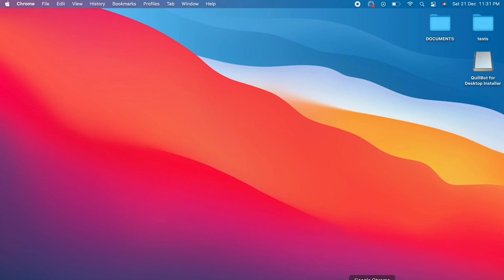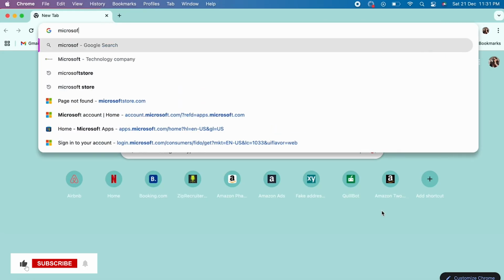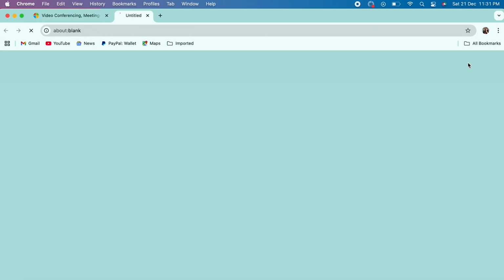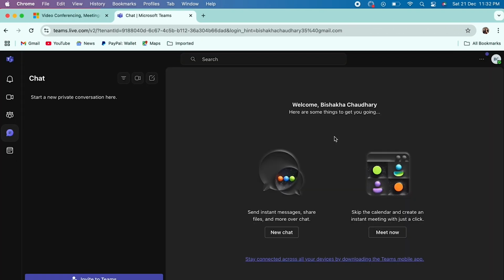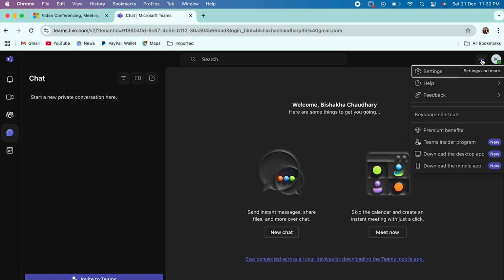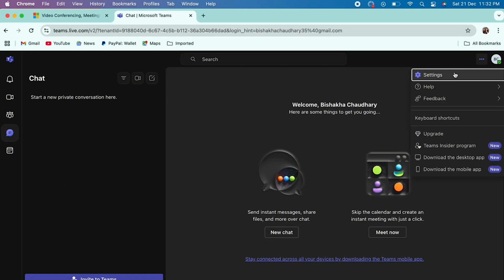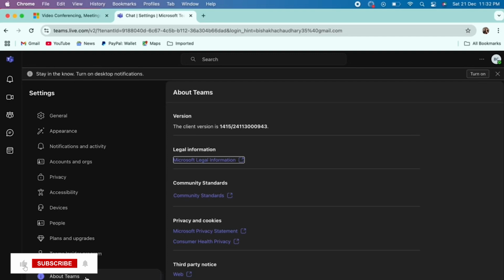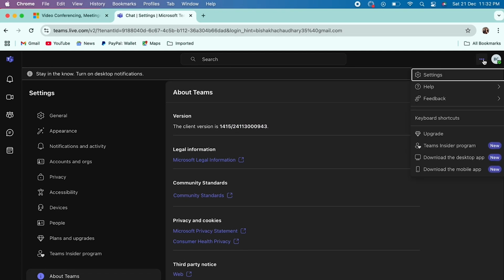How To Update Microsoft Teams (2025)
Keeping your Microsoft Teams application up-to-date is crucial for accessing the latest features, improvements, and security patches. This video tutorial will guide you through the process of updating Microsoft Teams to the latest version as of 2025, whether you are using a Windows PC, Mac, or a mobile device.

In this video:
0:00 - Introduction
0:05 - How to Update Microsoft Teams 2025

By keeping Microsoft Teams updated, you ensure that you have the latest tools and security measures to enhance your collaborative experience.

Stay on top of your communication needs by ensuring your Microsoft Teams application is always up-to-date!